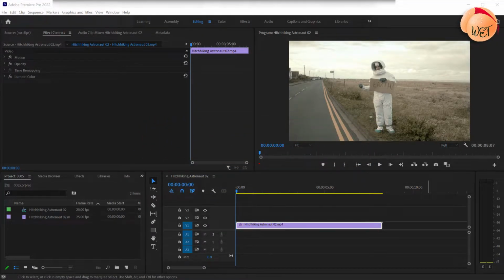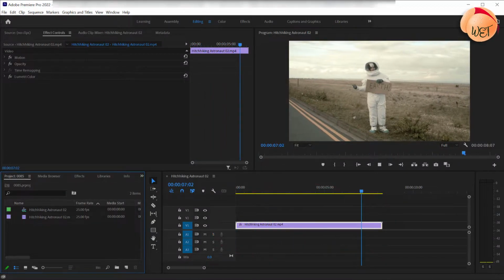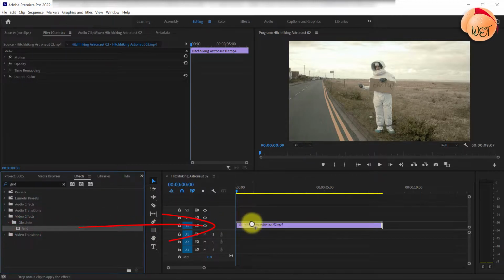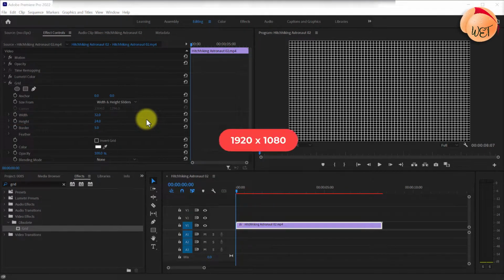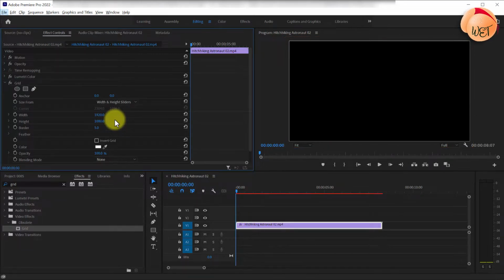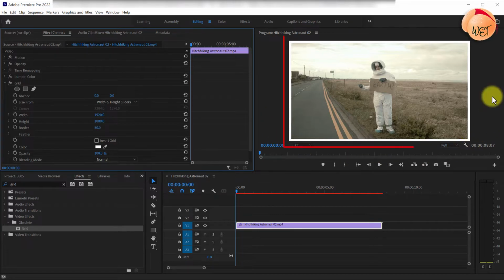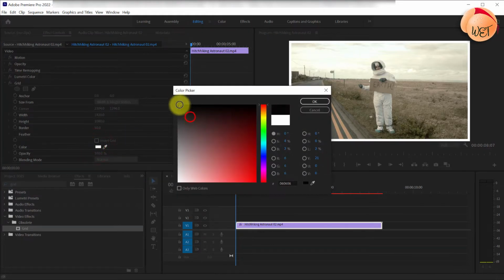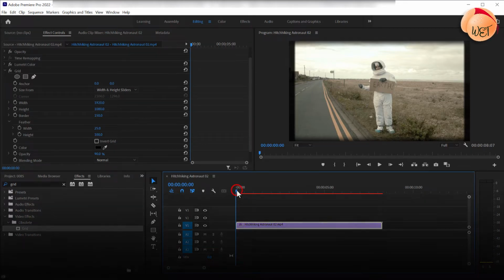How To Put A Border Around A Video In Premiere Pro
In this Adobe Premiere Pro tutorial we cover how to put a border around a video in Premiere Pro 2021. You'll learn how to create a video border using the new grid system in Premiere Pro 2021.

🚨 NEED HELP? 🚨